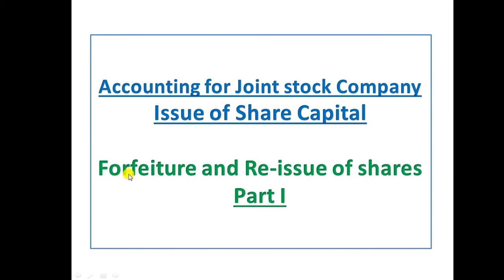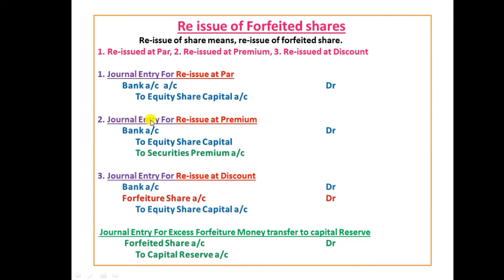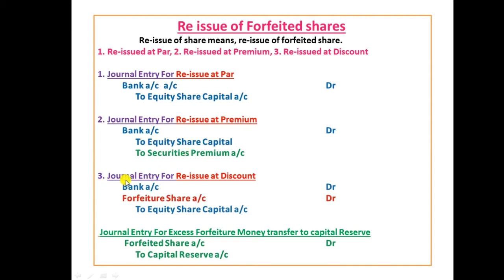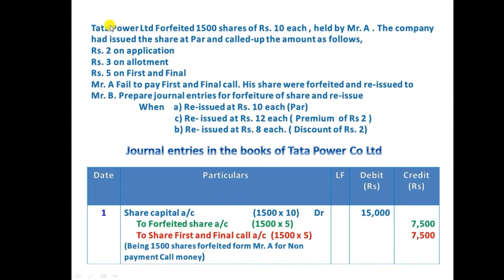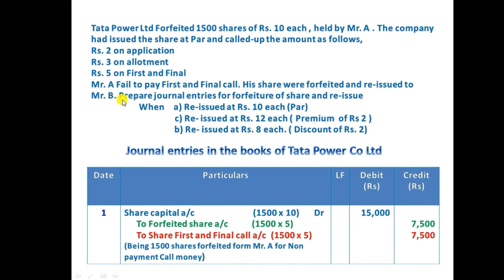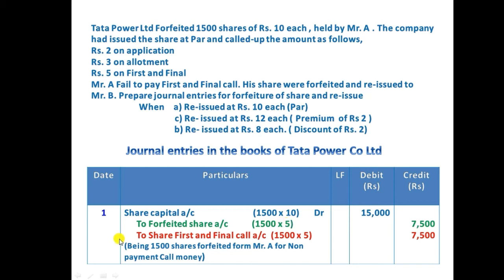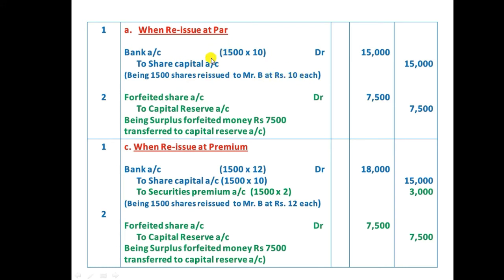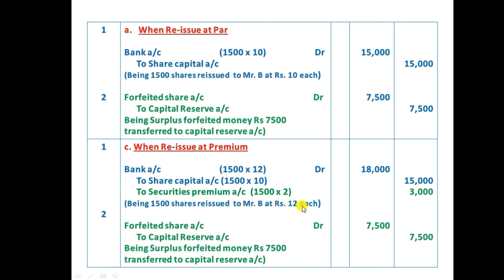Re-issue of forfeited share (Part I)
Dear students,
                          in this video i explained about re-issue of forfeited shares, watch complete video to understand concept of reissued at par, reissued at Premium and reissued at Discount,